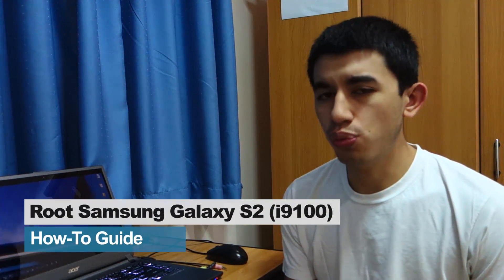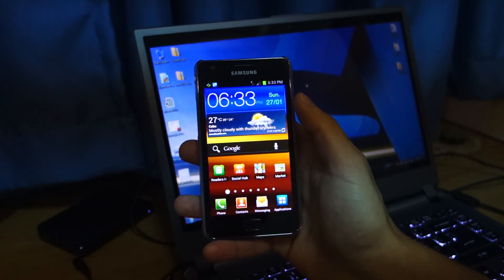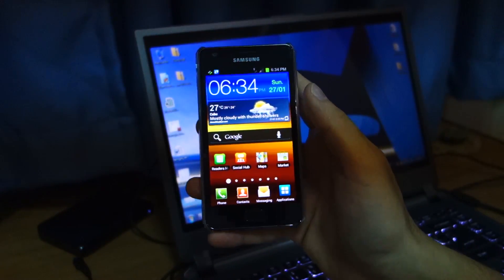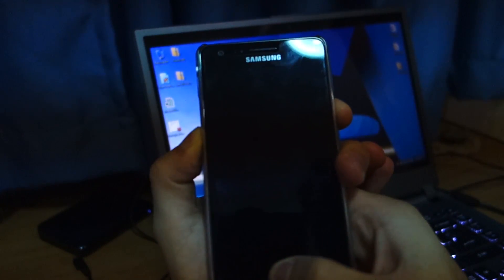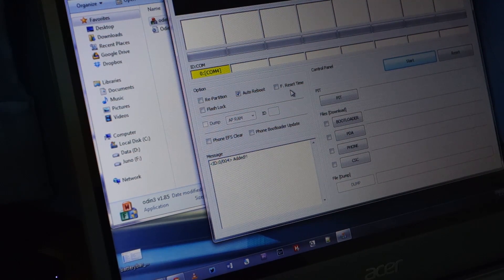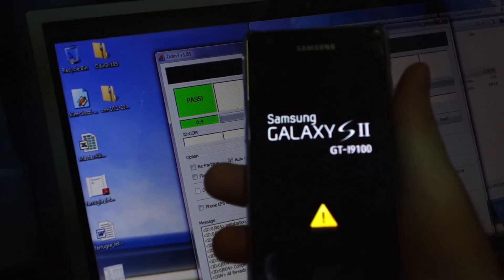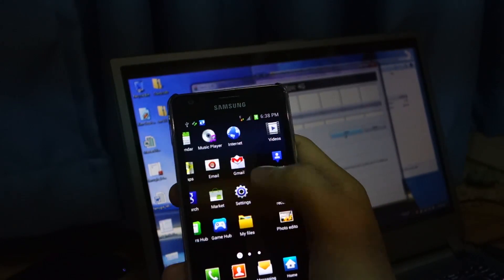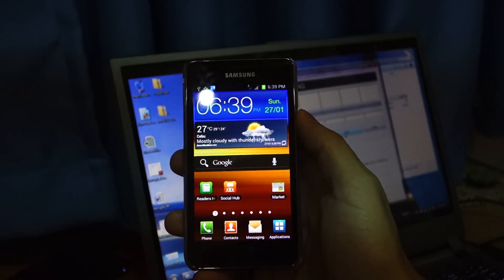How to Root Samsung Galaxy S2 GT-i9100 Android 4.0 (ICS)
Requirements:

1. Unrooted Samsung Galaxy S2 i9100 updated to official Ice Cream Sandwich firmware

Guide:

1. Download Samsung Kies and install it on your Windows machine. Samsung Kies is the official utility from Samsung which allows users to backup, restore and update their Samsung devices. Kies would need to be installed for drivers sake as both the Galaxy S2 and Windows would need to communicate.

2. Download Odin 1.85 which is will be used to root the Samsung Galaxy S2. Basically, it flashes the kernel of the Samsung Galaxy S2 with a specific file. Moreover, you can use Odin to update your Smartphone's firmware or flash custom kernels.

3. Download CF Root File for the Samsung Galaxy S2 i9100. This file will flash your current kernel, thus, rooting the device.

4. Run Odin 1.85 and leave it open.

Turn off your Samsung Galaxy S2 i9100 and put it in Download Mode by pressing Volume Down + Menu Button + Power Button all at the same time for about 10 seconds.

5. Your phone will be booted into Download Mode.

6. Press Volume Up to execute Downloading between your Galaxy S2 and your computer.

7. Connect your Micro-USB cable between your Galaxy S2 and your computer.

8. A yellow box should appear in Odin signifying that your Galaxy S2 is successfully communicating to your computer.

9. Unzip the CF-Root File you downloaded earlier on and remember the location where you extracted the contents of that zip file.

10. Click PDA on the lower right hand area and select the location where you saved your extracted CF Root File (filetype: tar).

11. Click Start and your own your way to rooting your Samsung Galaxy S2. Note: Do not disconnect the Micro-USB cable. It will approximately a few minutes to flash the Kernel.

Your Samsung Galaxy S2 will automatically boot up and a yellow triangle will appear at the bottom of the screen which means your device has successfully been rooted.